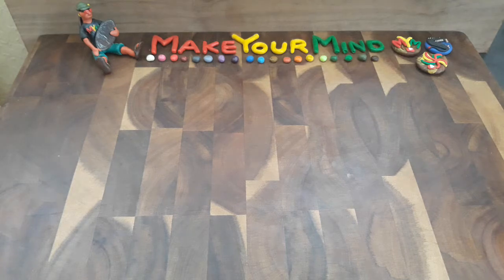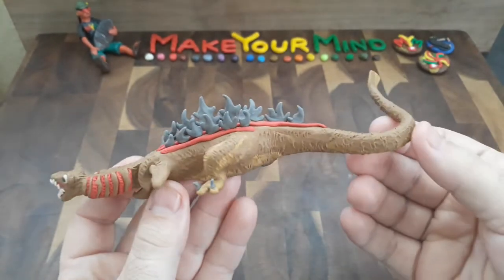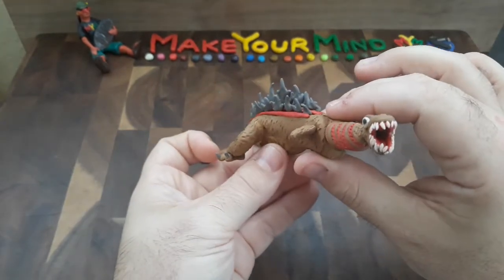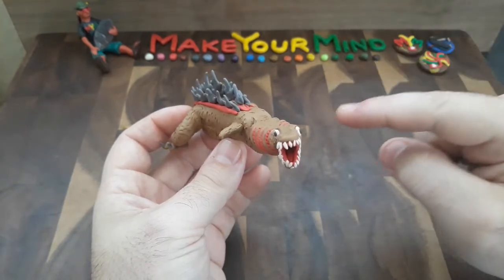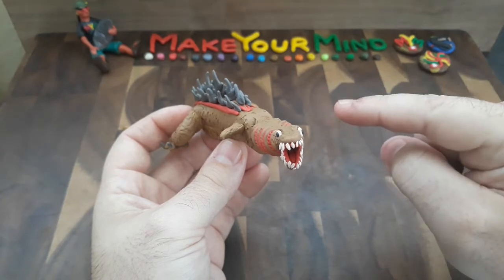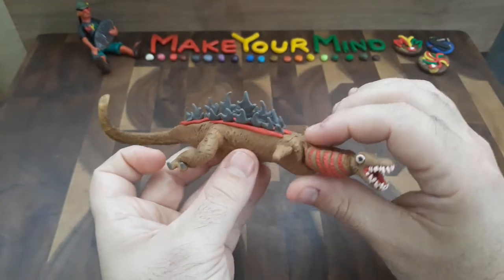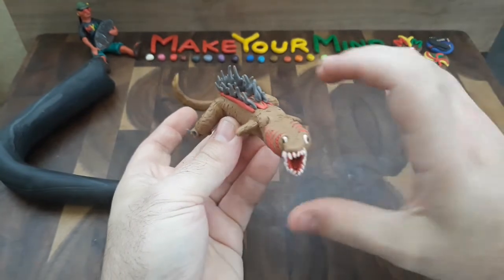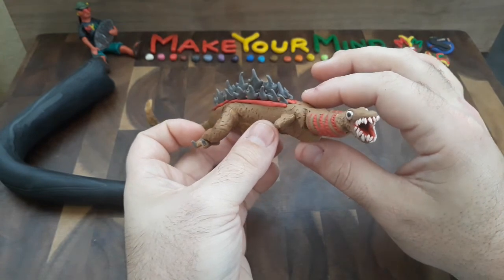"Kamata-Kun" Shin Godzilla Second Form - (Kaiju) Sculpture Showcase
Hello and welcome to the next video of my Shin Godzilla Sculptures, this is the Adorable and very unsettling second form, Kamata-Kun, the form that has received a LOT of Popularity across the Internet.

If you wish to contribute to my channel, this is the Paypal.me link, even 1 dollar helps towards better recording equipment and more clay, to make more sculptures and better videos, much love: